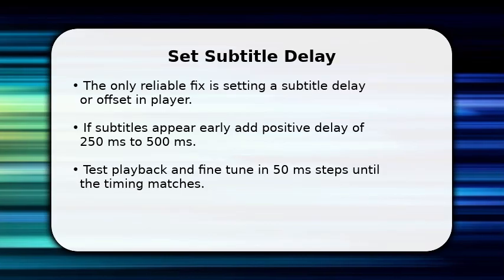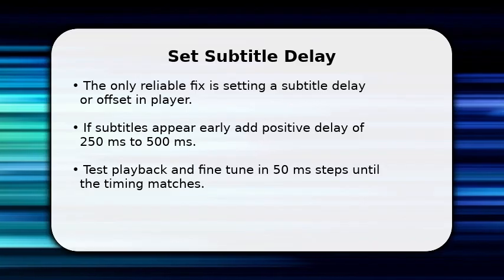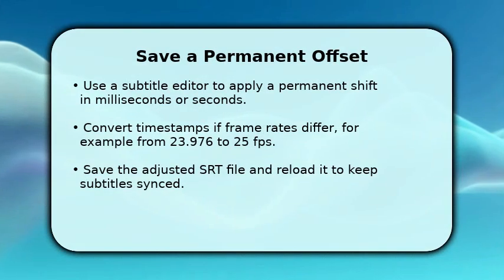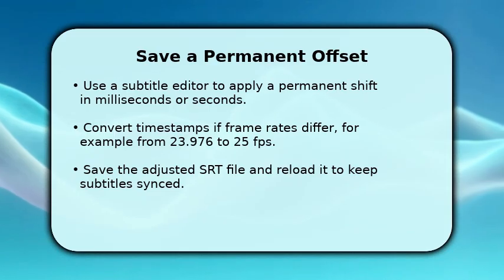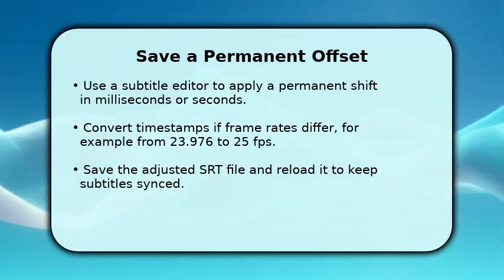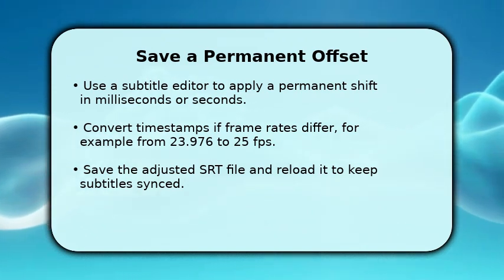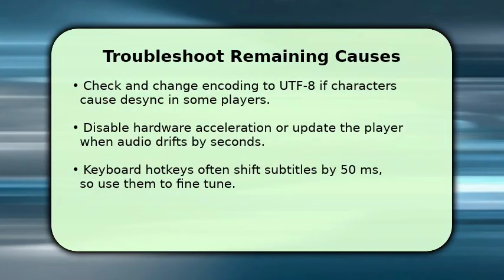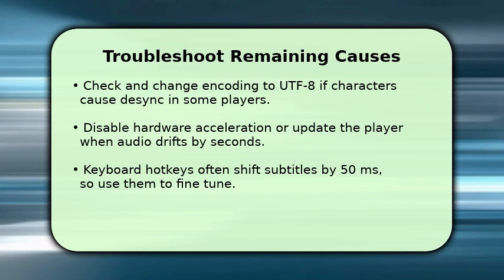How to Fix Subtitle Delay in Media Player (only Way)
How to Fix Subtitle Delay in Media Player (only Way) | 🔒 Surfshark VPN Deal — Stay private and secure. $1.99/mo + 3 Months Free ▸

Learn the only way to fix subtitle delay in your media player. This guide covers troubleshooting steps, software adjustments, and quick fixes for common issues causing lag between audio and video.

fix subtitles, subtitle delay, media player sync issue, video subtitling problems, audio-visual synchronization fix, delayed captions solution, streaming media troubleshooting